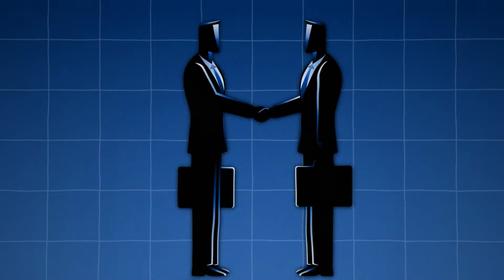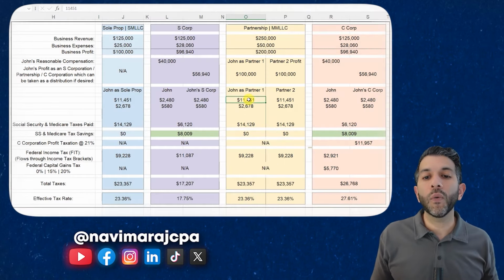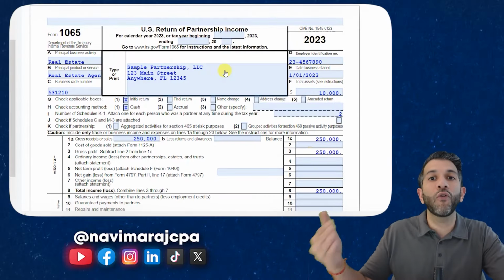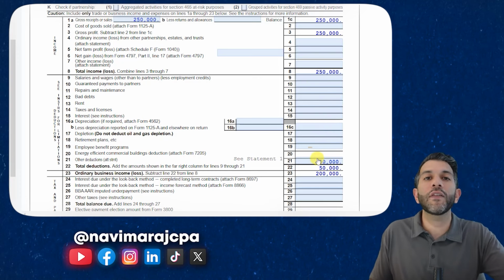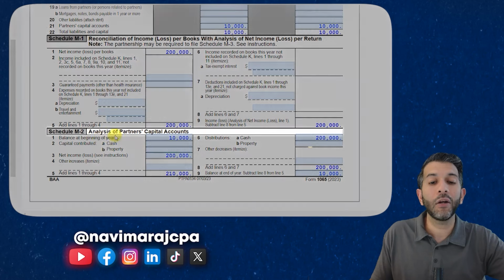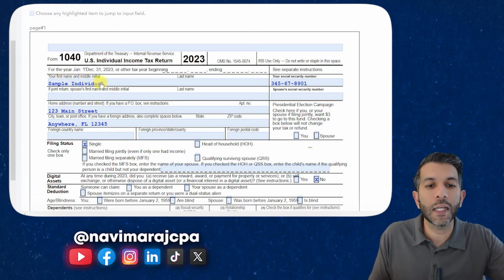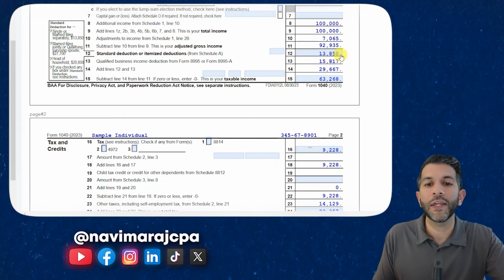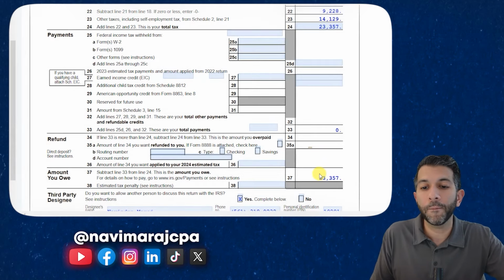CPA EXPLAINS: How Partnership Taxes Work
Curious about how partnership taxes work? In this video, our CPA Navi Maraj explains how partnership taxes work, breaking down the complexities of tax filing and obligations for partnerships.

Don't miss this valuable information. Watch as our CPA explains how partnership taxes work and gain the confidence to handle your business taxes.

🔗Useful Links:
Register for the free training: Learn how small business owners are identifying $30,000+ in annual tax savings.

ABOUT ME
I help entrepreneurs save thousands of dollars in taxes! I accomplish this in two ways:

1. Course
I've created a course designed to convert business owners into tax-savvy entrepreneurs who confidently implement strategies that save them thousands of dollars in taxes each year.

2. Full-Service Accounting & Tax Firm
We help entrepreneurs with their tax preparation, tax planning & implementation of strategies, bookkeeping, payroll, and wealth creation via our full-service CPA firm.

I guarantee you will find them valuable.

This video was produced by @hexcreativestudio